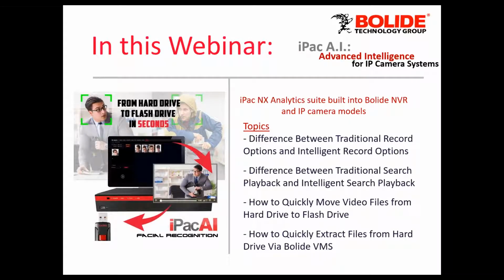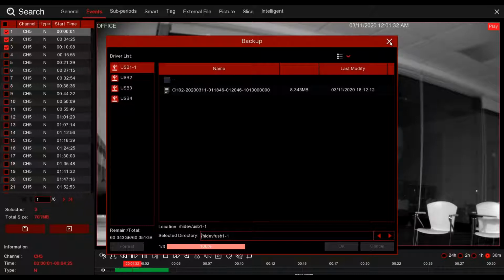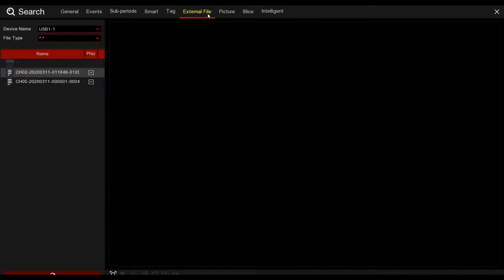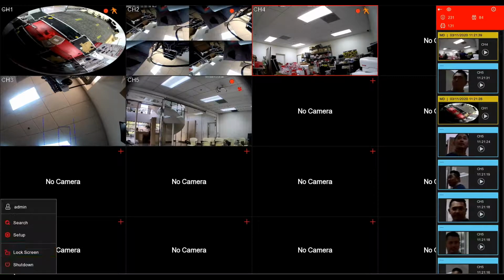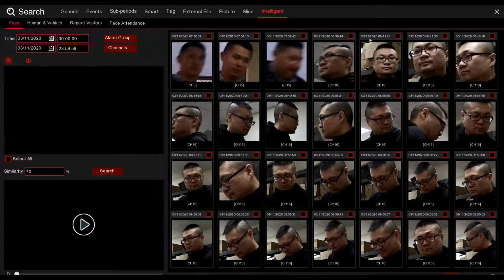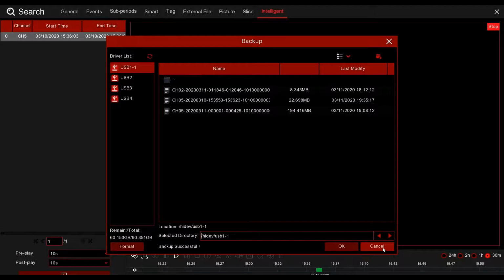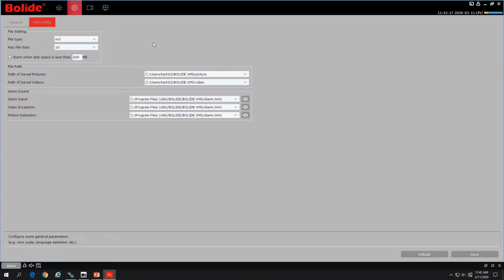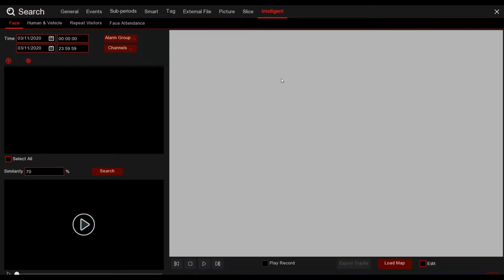Unique Solutions Webinar: Using Facial Recognition for Faster Playback and Video Back-Up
In this webinar, you will learn how to utilize iPac A.I. Facial Recognition to Simplify Video Management

- Difference Between Face Playback vs Motion Detection

- How to Quickly Move Video Files from Hard Drive to Flash Drive

- How to Quickly Extract Files from Hard Drive Via Bolide VMS

- Learn More About Face Match Searching and Deep Learning Capabilities of Bolide NVRs

- Q&A via chat box during webinar